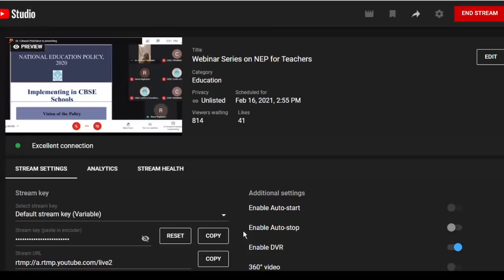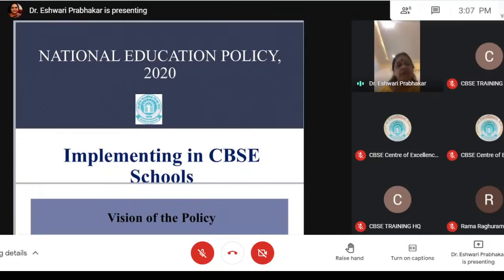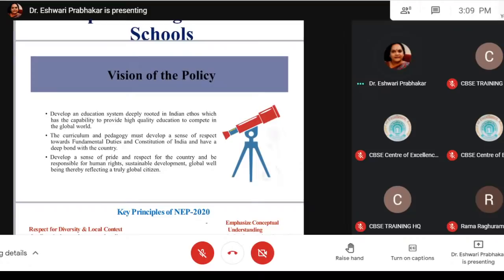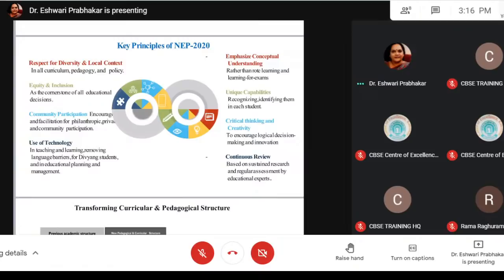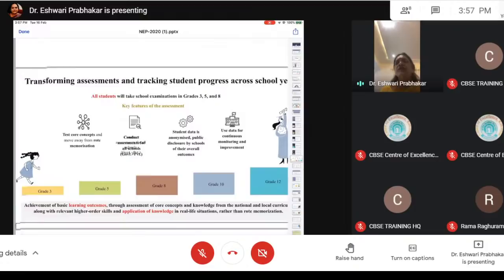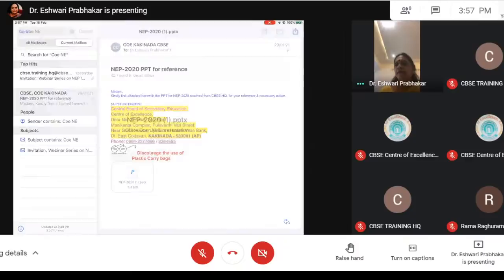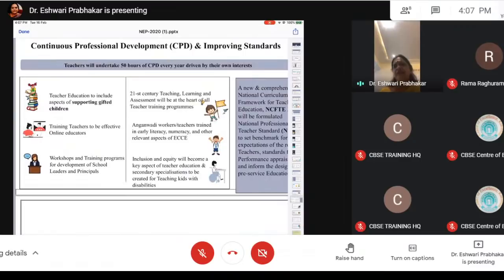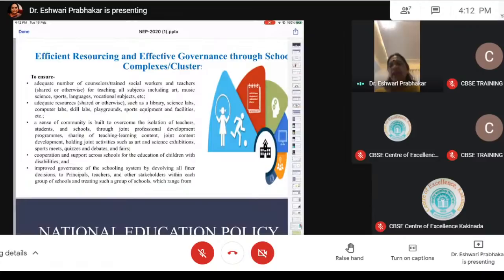Webinar Series on NEP for Teachers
CoE Kakinada